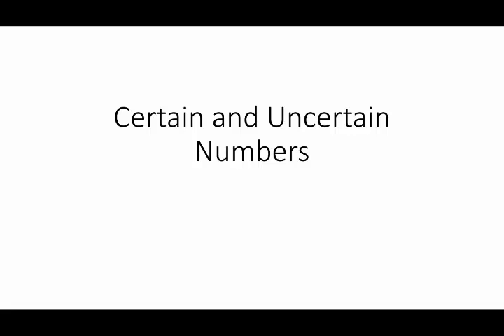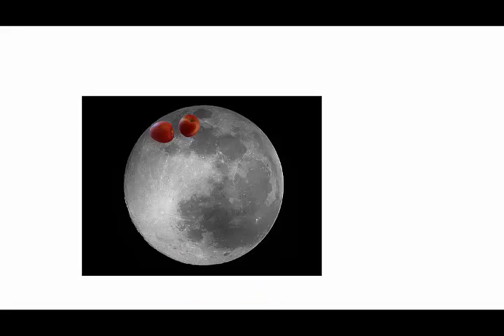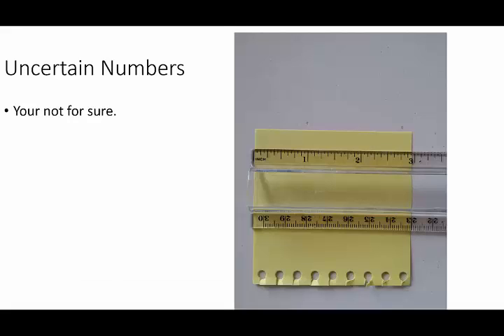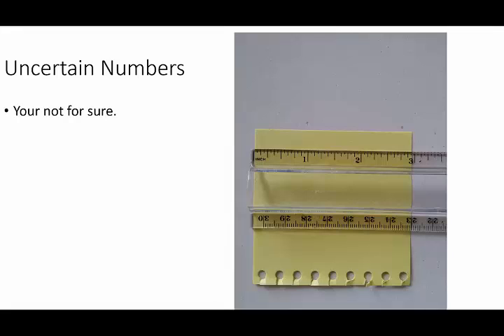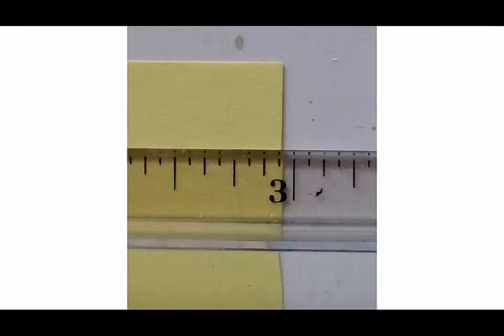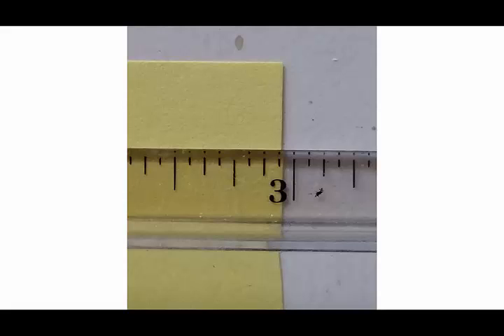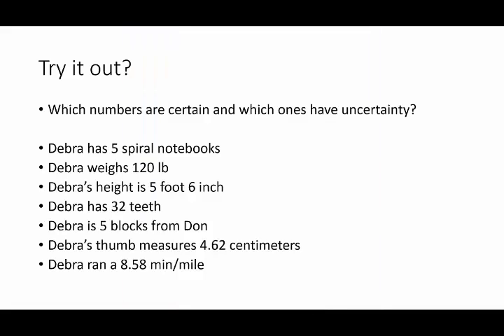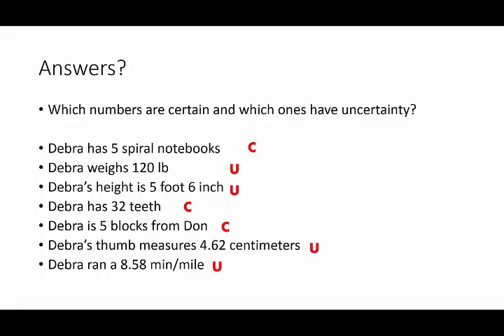Certain and Uncertain numbers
Physical Science, Certain numbers, uncertain numbers